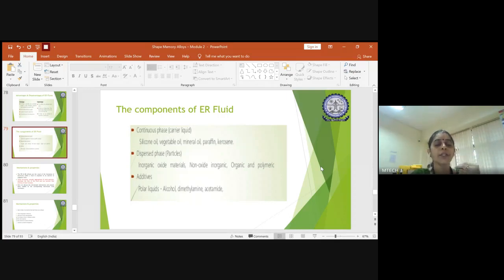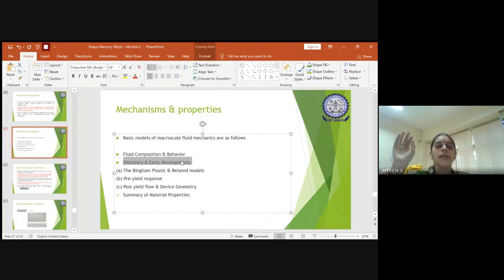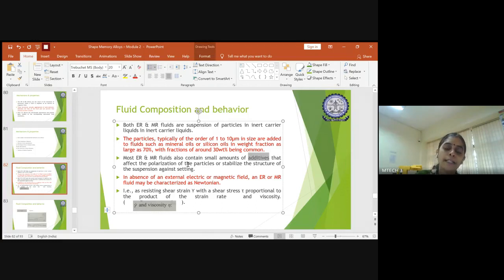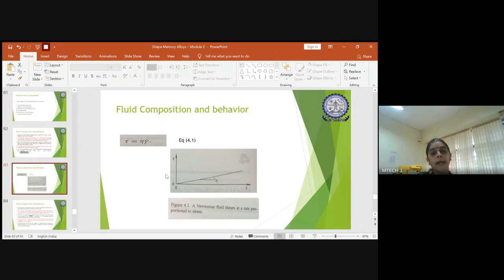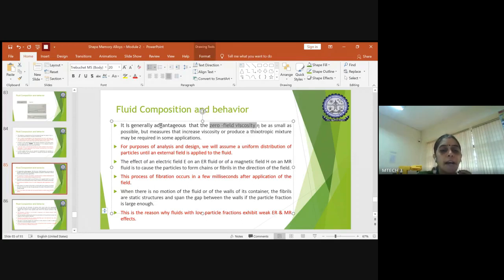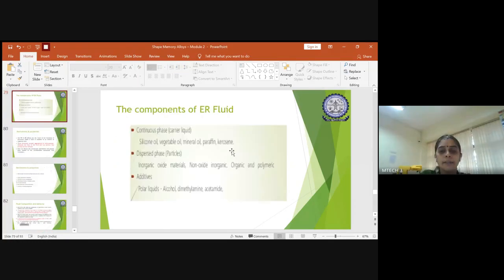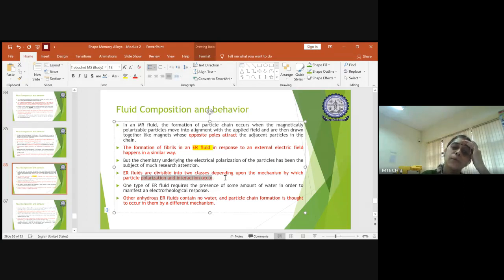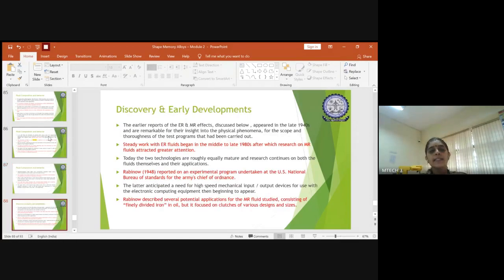FLUID COMPOSITION & BEHAVIOUR ER MR FLUID Module 2 Smart Materials & Structures M Tech SEM III 20 O